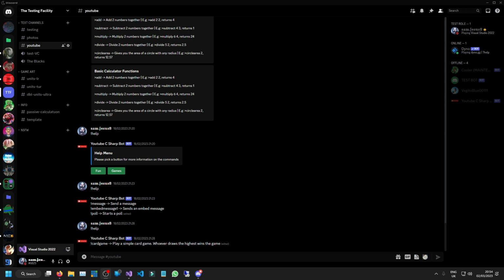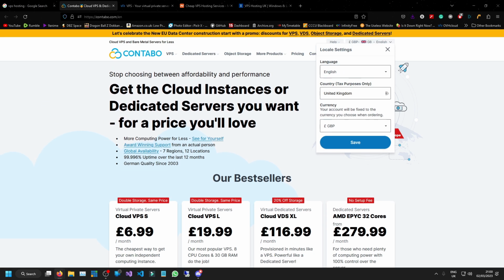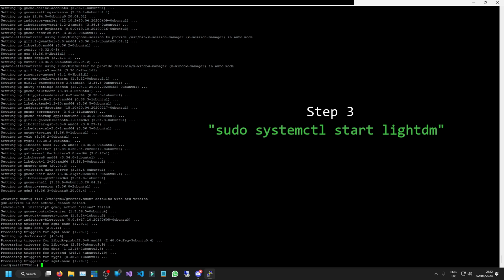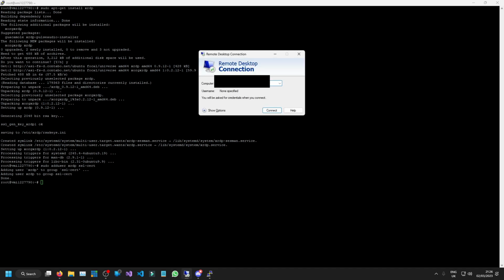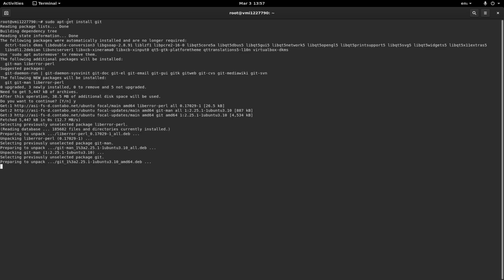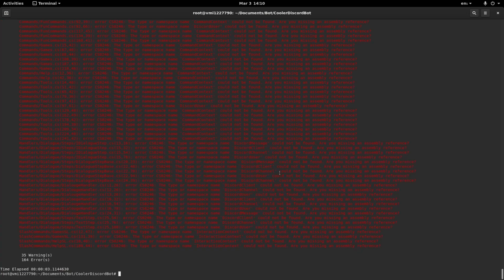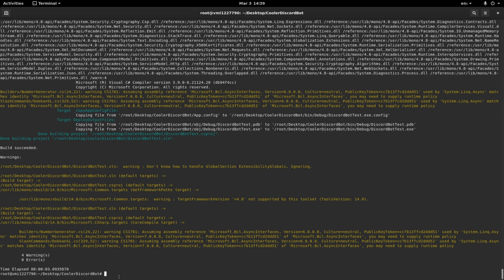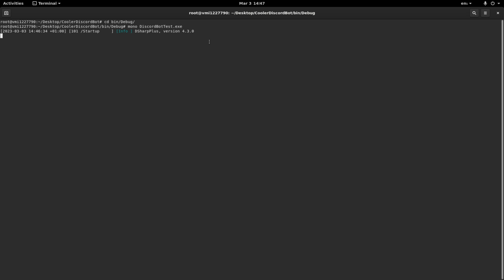HOSTING A C# DISCORD BOT ON A VPS - .NET Framework Method (#9)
TIMESTAMPS
Part 1 - Getting the VPS ready
01:21 | Pushing your Bot Project to a new GitHub Repository
04:00 | What is a VPS (Virtual Private Server)
06:55 | Setting up & Logging in to our VPS
10:07 | Updating the base VPS & Installing Ubuntu-Desktop (GUI)
16:28 | Installing XRDP (Remote Desktop) & Connecting to our VPS (GUI)

Part 2 - Running our Bot
21:11 | Installing Git Bash
24:56 | Cloning our Bot Repository into the VPS
26:55 | Installing the Nuget Package Manager
28:02 | Installing mono C# Compiler
30:00 | Restoring Nuget Packages of our Project
32:08 | Building our Solution & Running the Bot

Part 3 - How to deal with Updates & Conclusion
37:02 | The Procedure to update your Discord Bot
41:06 | Final thoughts & Conclusion